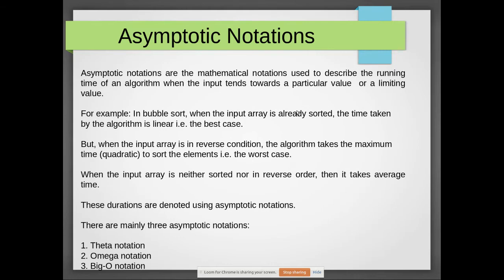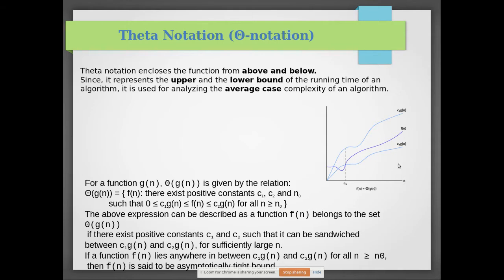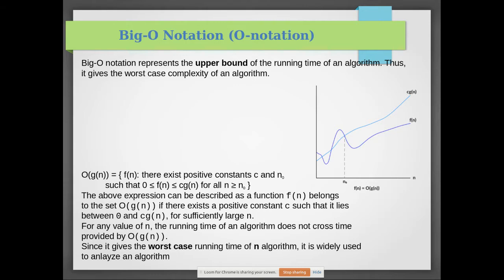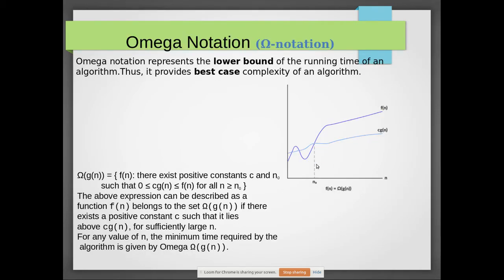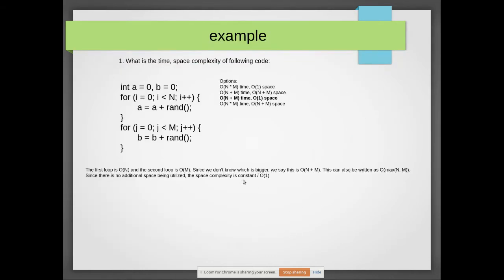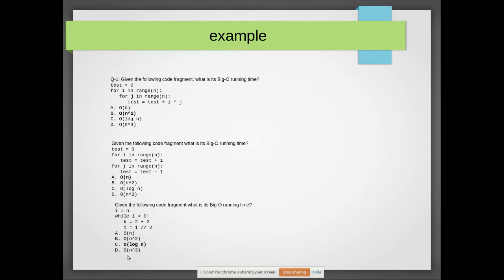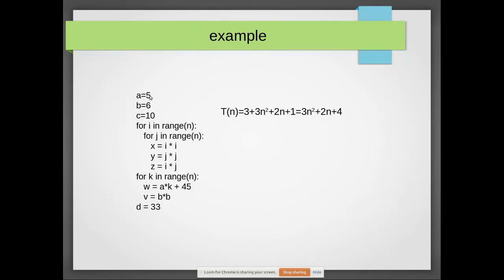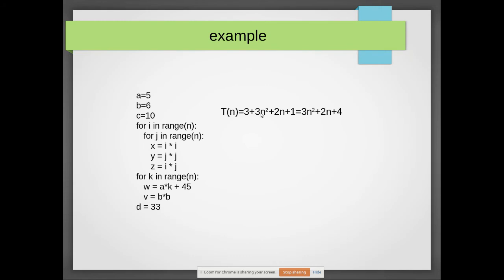chapter1 performance part3